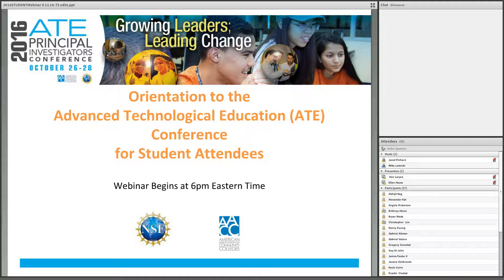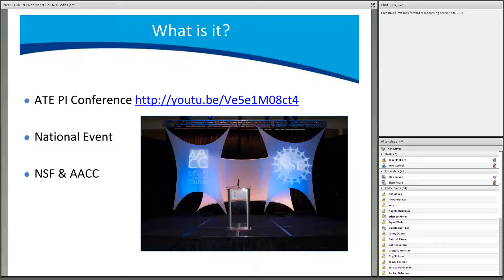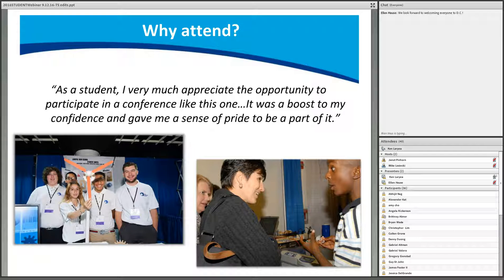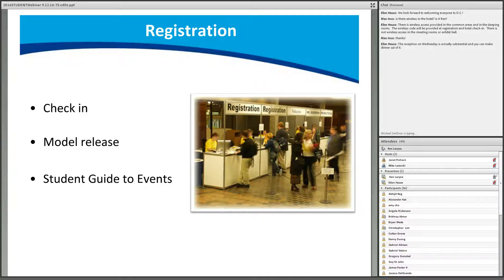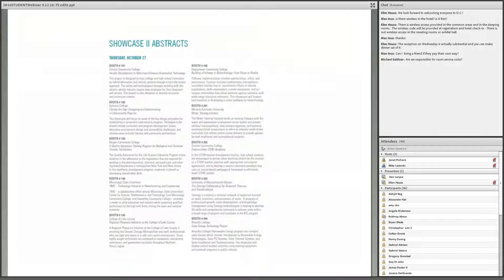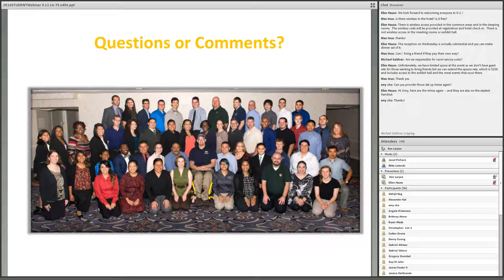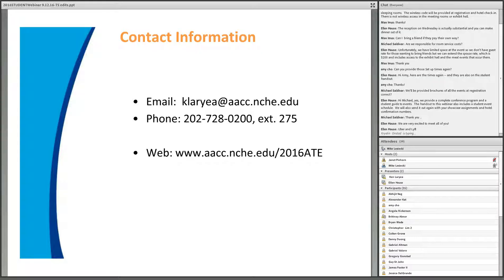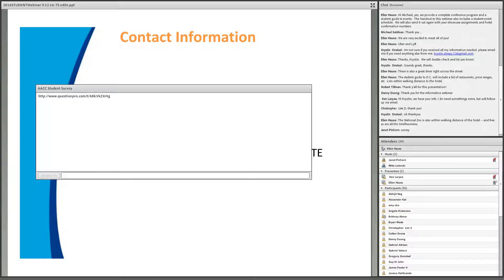AACC: ATE Student Orientation 2016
Webinar recording from 9/22/2016.